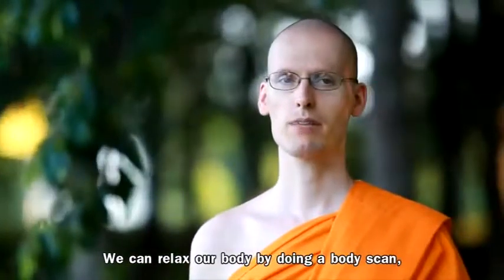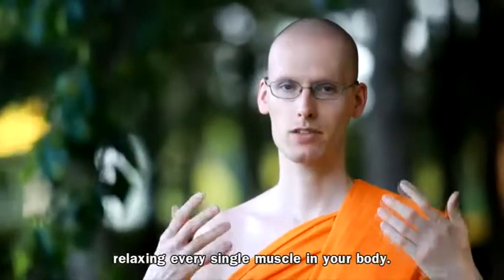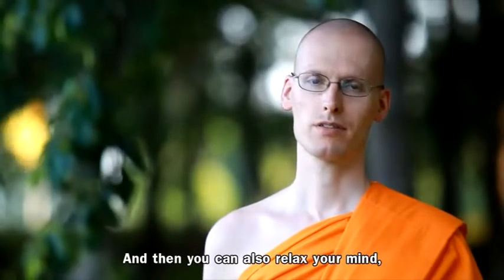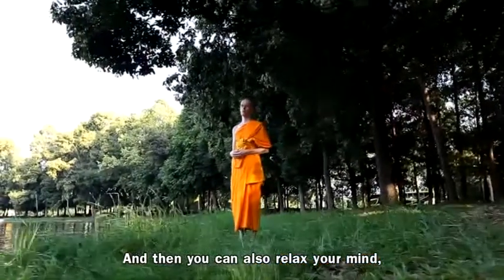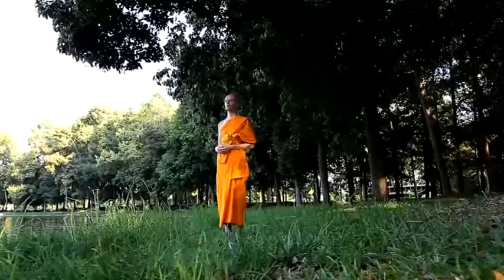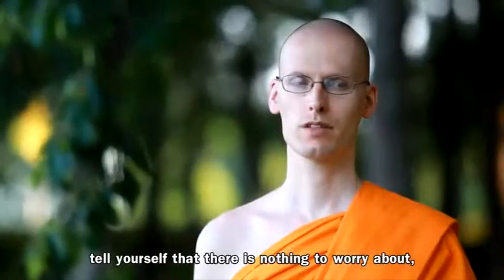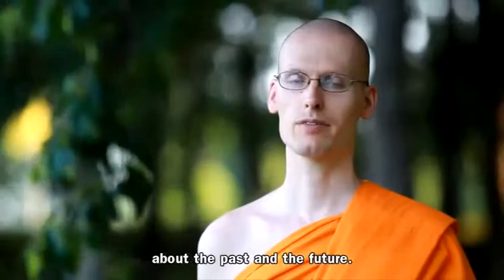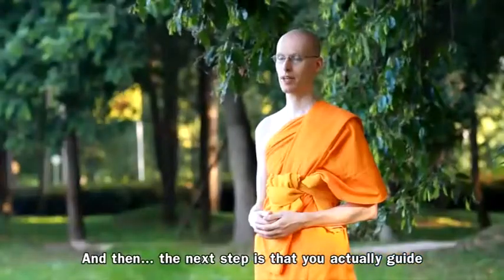Buddhist Answers to Question asked 001 : How do I meditate? (Ven.Sander Khemadhammo)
Buddhist Answers to Questions Asked presented
by Venerable Sander Khemadhammo
Master's degree in Psychology from Radboud University-Netherlands, Wat Phra Dhammakaya Thailand.